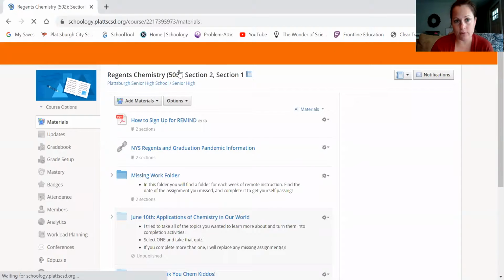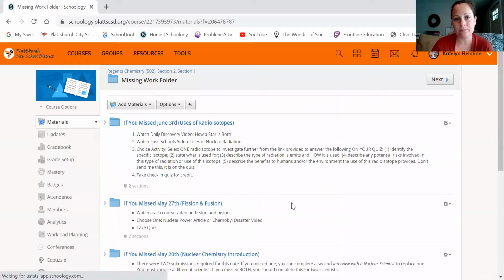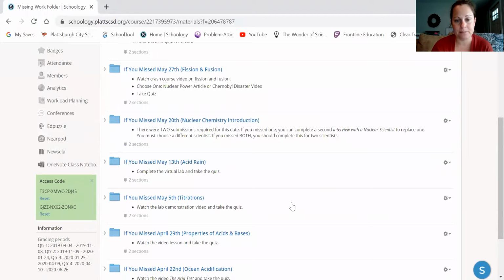Video Greeting June 10 Chemistry